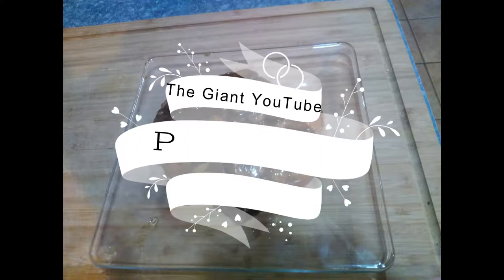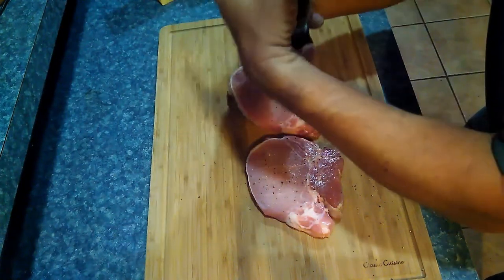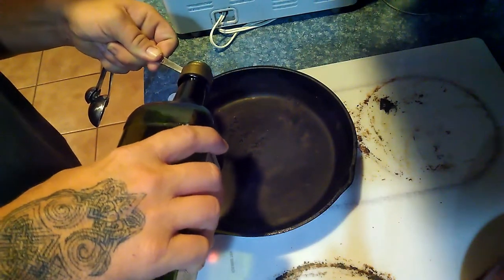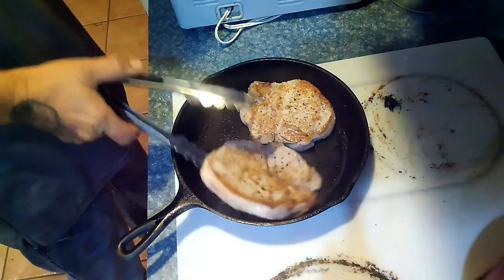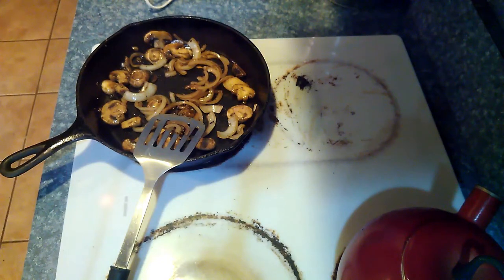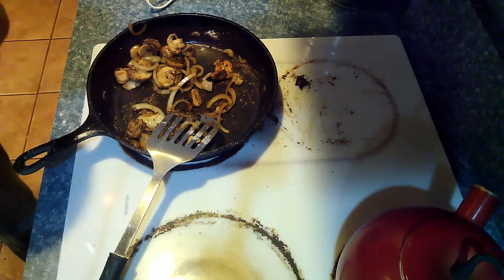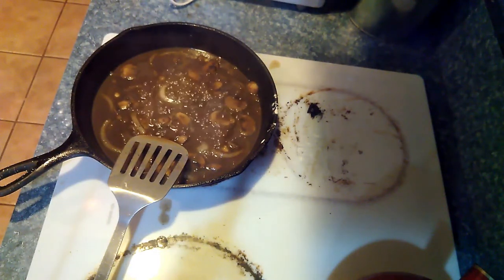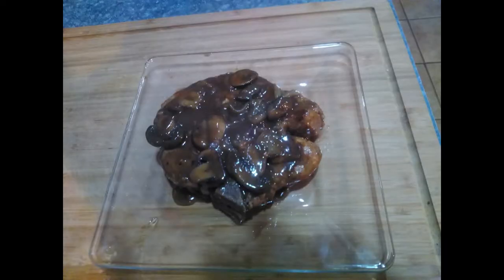Pan seared pork chops with mushroom and onion gravy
Today we're doing pork chops! This is part of a giant collaboration! Yall check out the other channels involved with this collab!